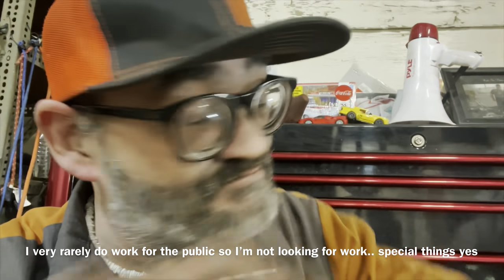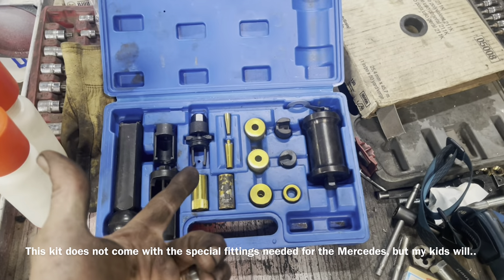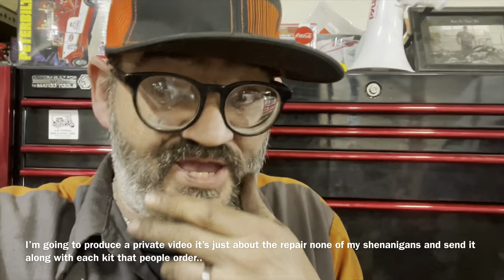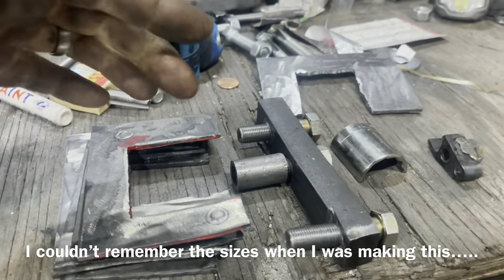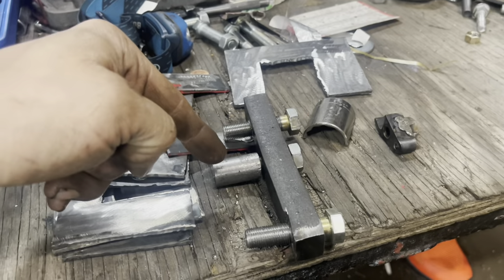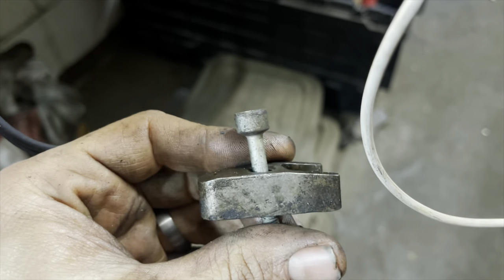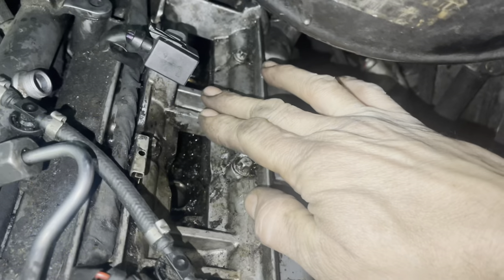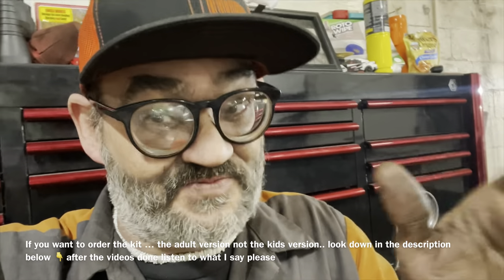How to remove Fuel Injectors Mercedes Om642 NV3 3.0 CRD Sprinter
Have you ever tried to replace your Mercedes 3.0 Diesel Injectors yourself? it may be a little harder than you think if they're stuck. I've never had fuel injectors get stuck this bad. So in this video I'm going to show you how to get your Mercedes Diesel fuel injectors out with little ease. Removing these stuck injectors is a little tedious. But if anyone else can do it. You can too. Oil gets caked up around your injectors and as it gets hot and cold the oil starts to dry out making the injectors much harder to remove. It's good to have this knowledge because sending your Diesel to the shop to remove injectors could cost you thousands of dollars. So we've put together an easy to follow guide on how to remove your Mercedes Diesel Injectors, and we've created a new tool to make it easier! cleaning your injectors isn't hard at all. There are many ways to clean them. In this situation we used lacker thinner and they cleaned up almost immediately and they look almost brand new! so if you are having trouble with stuck injectors. Watch this video and we'll show you exactly how to get them out.

Duratech Rachet Set (1/2, 3/8, 1/4)
DEWALT 20V Max Impact Driver Kit, 1/4-in
5 Pieces Magnetic Telescoping Pick-up Tool Kit

Lisle tools
Snap-on tools
Matco Tool‘s
Dorman Products